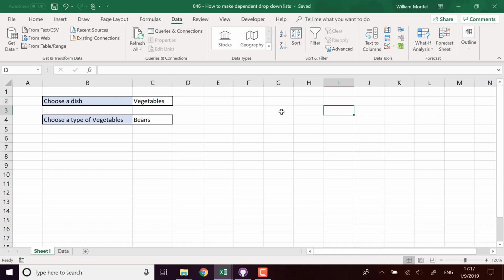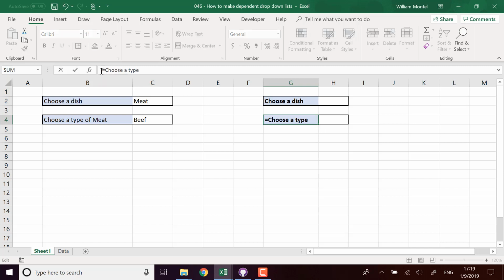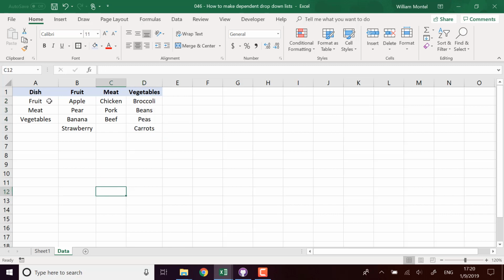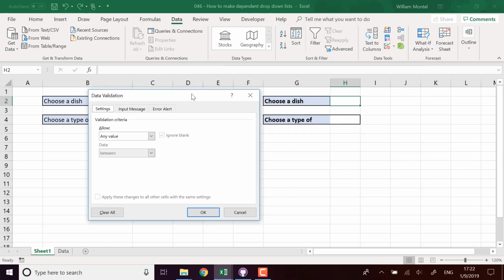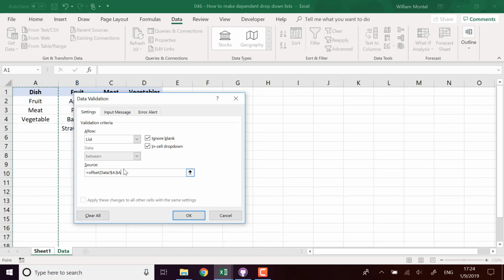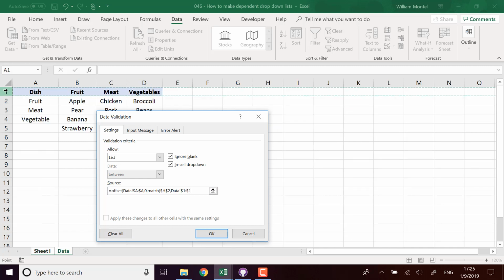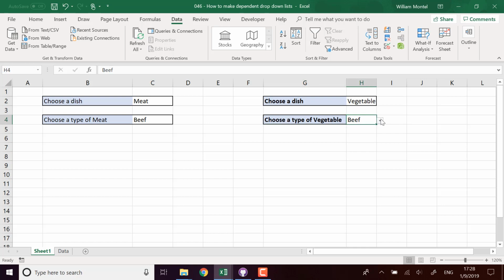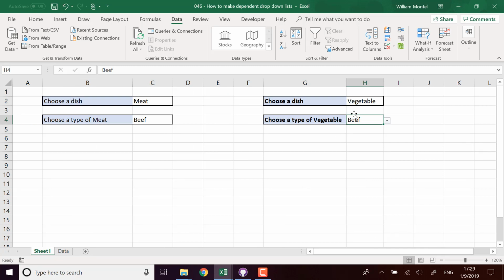MUST KNOW trick: Dependent drop down lists, the DEFINITIVE how to - Doctor Excel #046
Doctor Excel shows you how to make dependent drop down lists.
You will learn to make a second dropdown menu where the values depend on the first one.